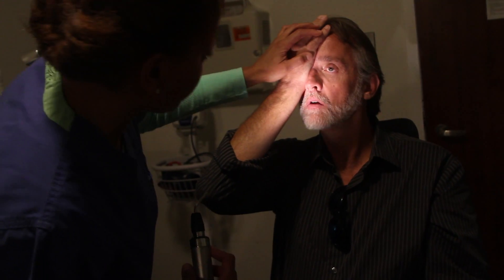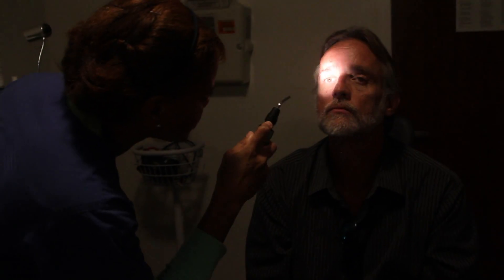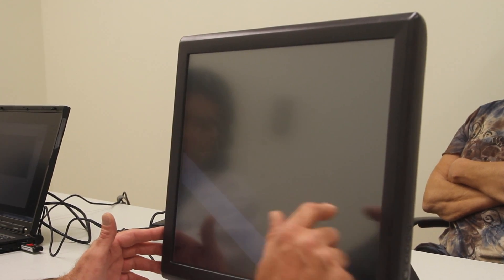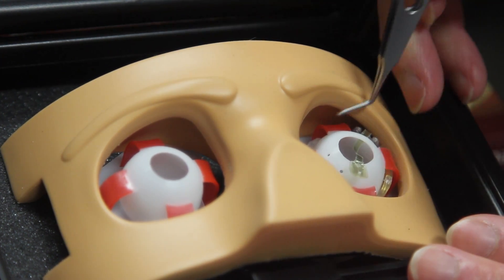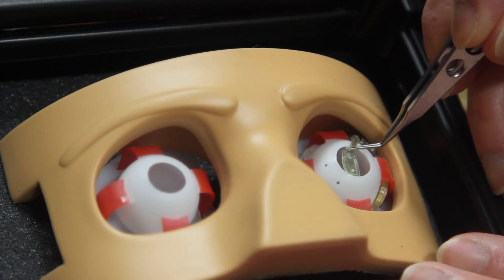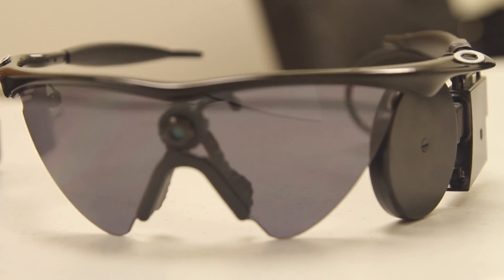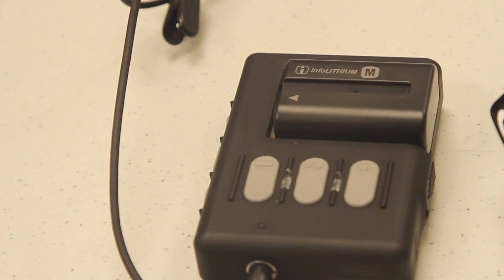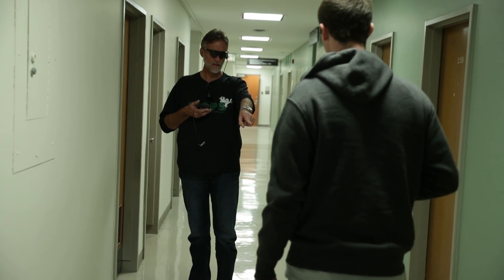Patient Receives Vision-Restoring Retinal Implant at UI Health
Robert Selby, a legally blind 54-year-old man from Hazelwood, Missouri, has retinitis pigmentosa (RP) — a rare, inherited condition that progressively deteriorates sight, leading to blindness or near-total blindness. But with the help of an artificial retina called the Argus II —  which was implanted in Robert's left eye in late October and turned on Nov. 16 — he hopes to be able to get around more independently and safely. He is the first person from Missouri to receive the implant, and one of just around 60 people in the U.S. with an Argus II.